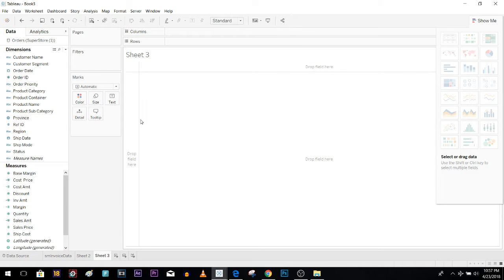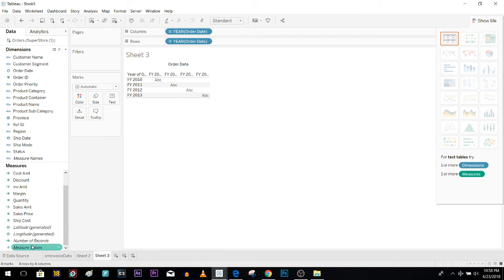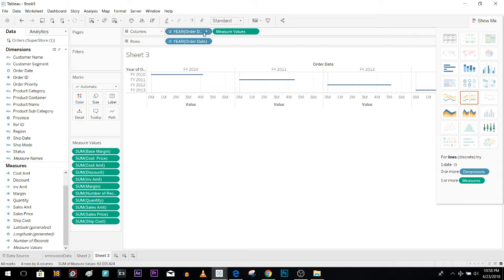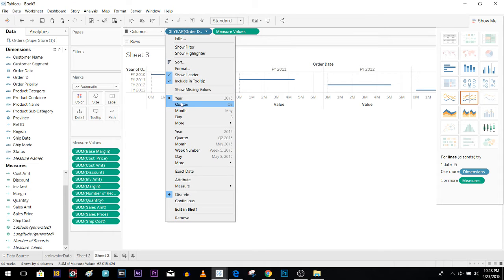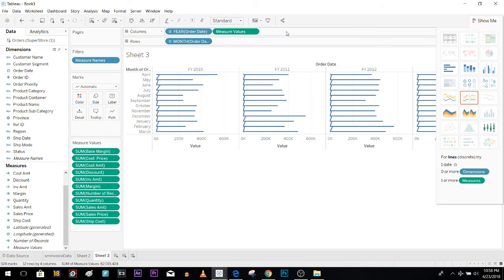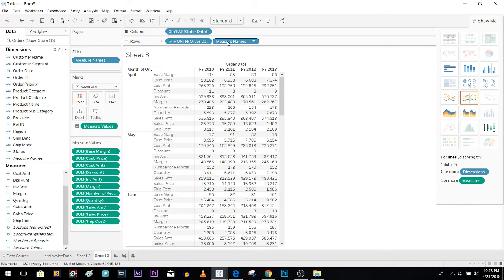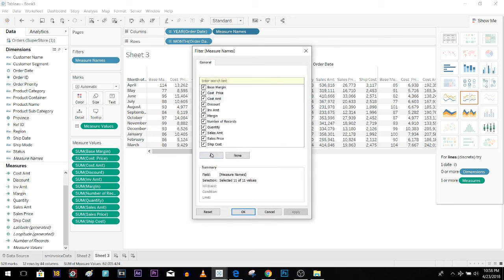Tableau - 02 - FY Data